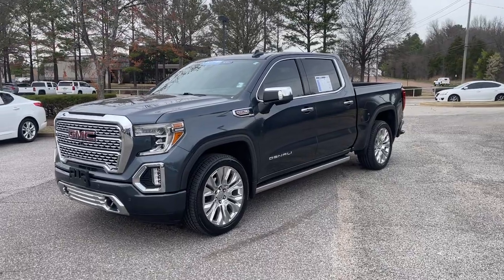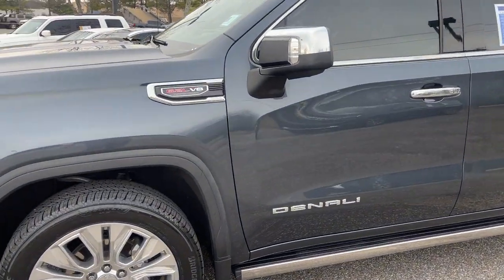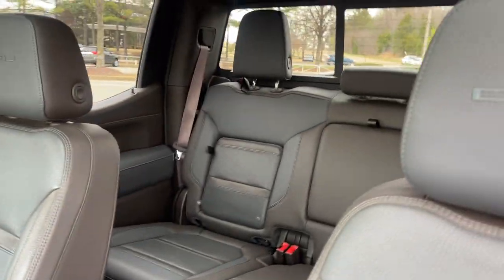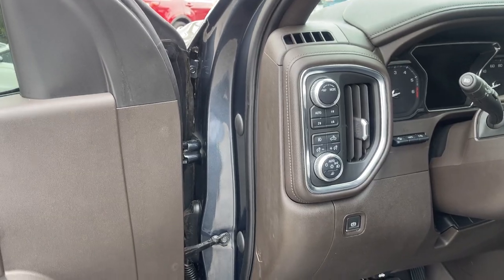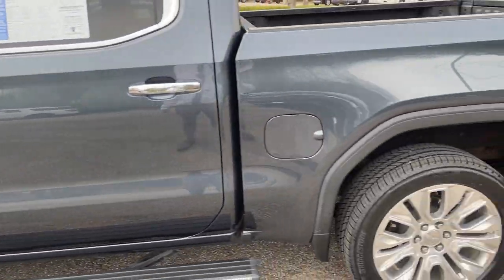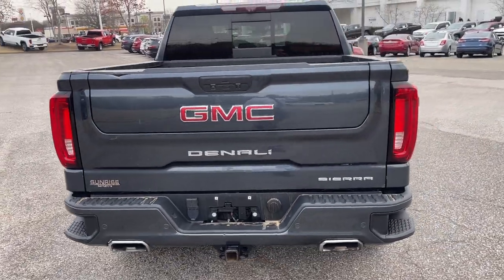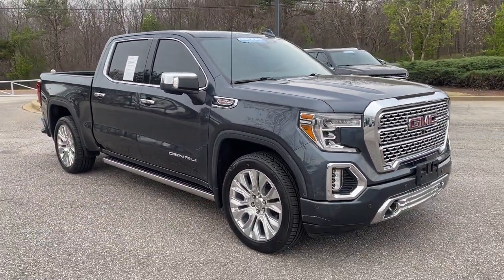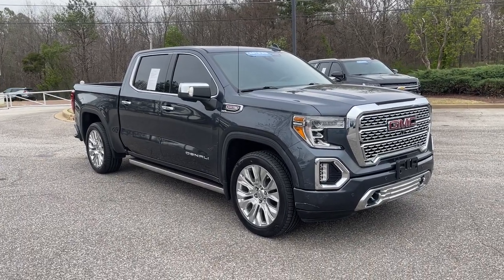2020 GMC SIERRA 1500 DENALI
G70267A1